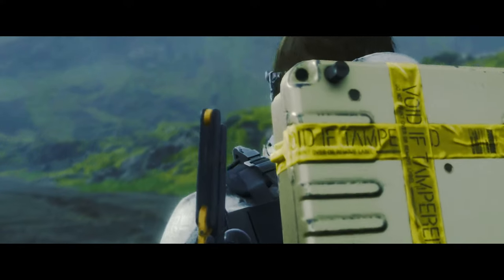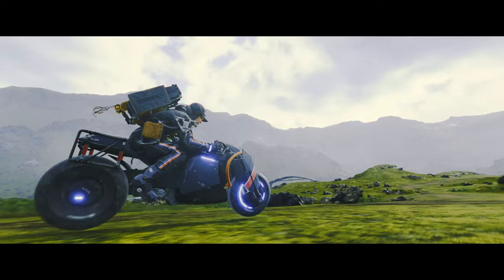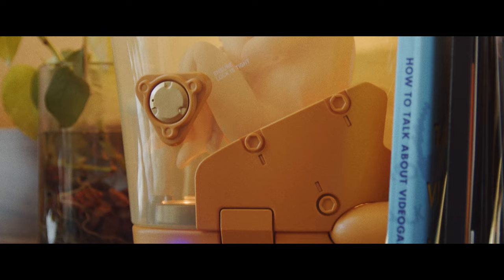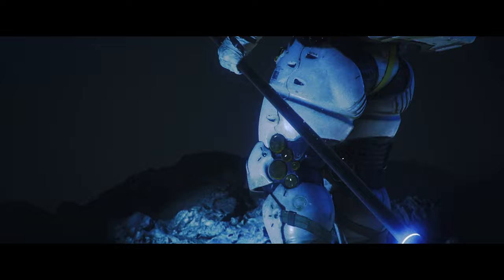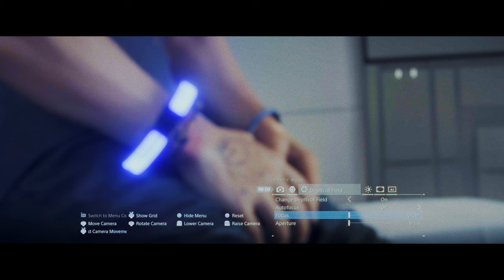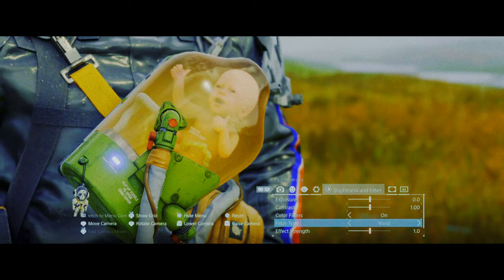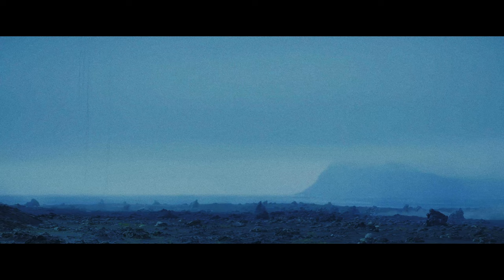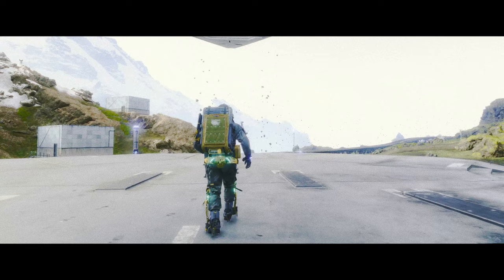Photo Mode Review: Death Stranding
Let's take a look at the boondocks baby and explore the beautiful world of Death Stranding. Do I wish there was more to this mode? Yes. Do I still love it? YES!